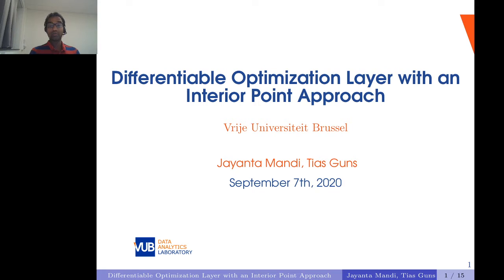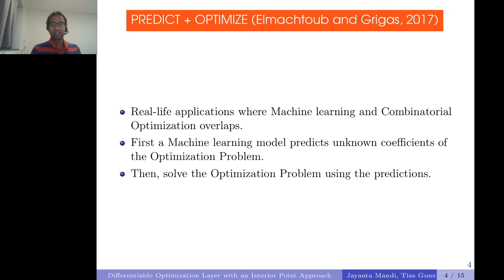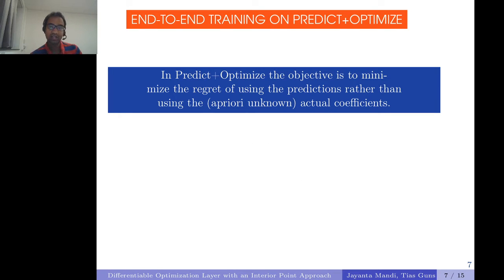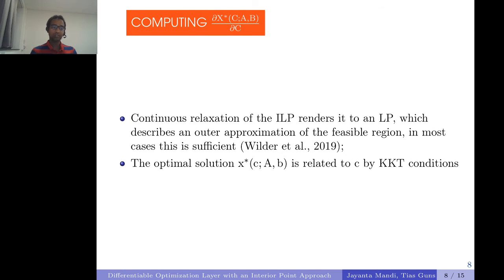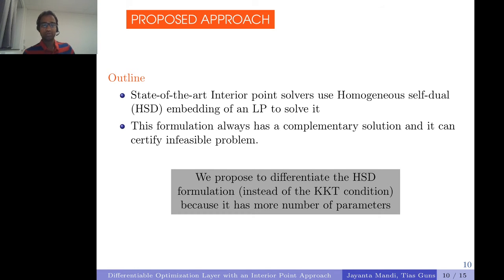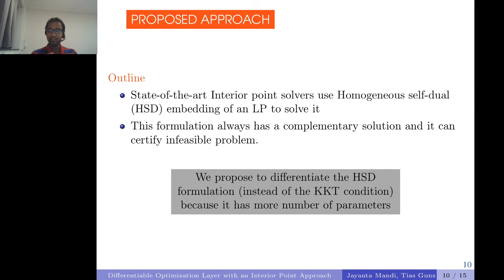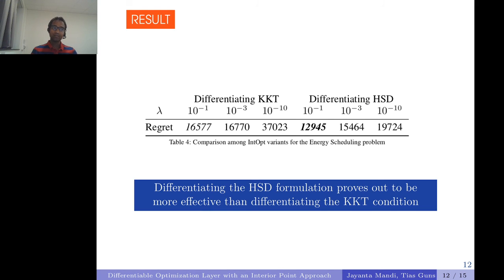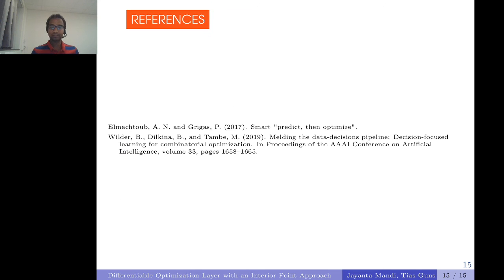LP Differentiation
A 10 minute recorded presentation on the paper- Differentiable Optimisation Layer with an Interior Point Approach.